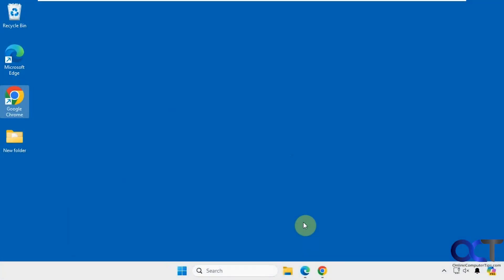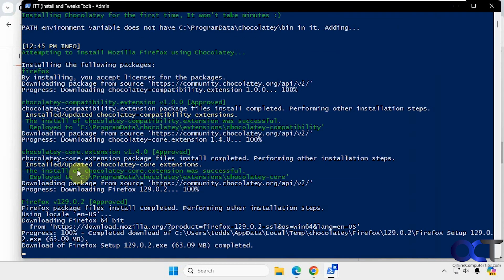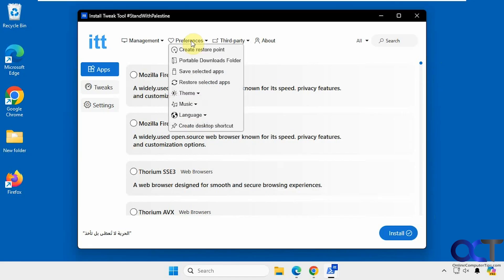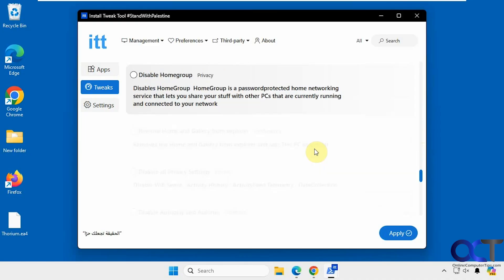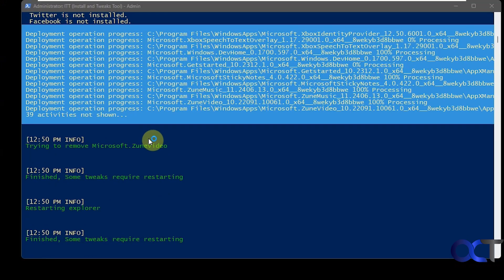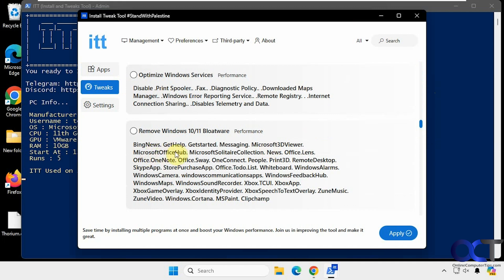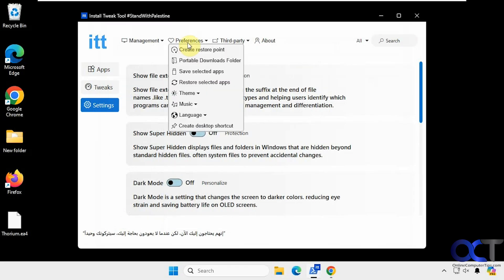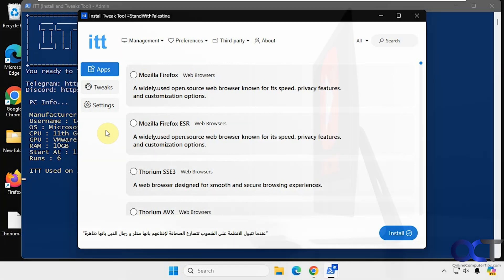ITT (Install and Tweak Tool) Windows Tweaking App Overview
The free ITT (Install and Tweak Tool) can be used to debloat and tweak your Windows installation and offers many easy to use features. It's broken down into three sections labeled Apps, Tweaks and Settings. It can be used to remove (debloat) apps and other settings and has a large number of free apps that can be installed right from the tool.

Here is a link to copy the command that you need to paste into PowerShell to run the tool.